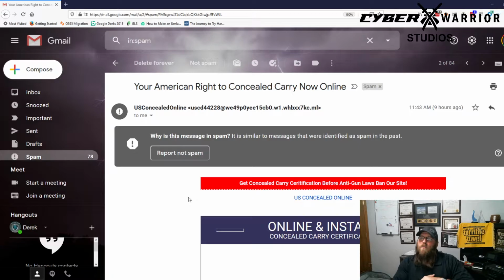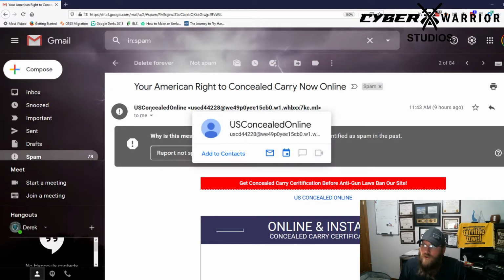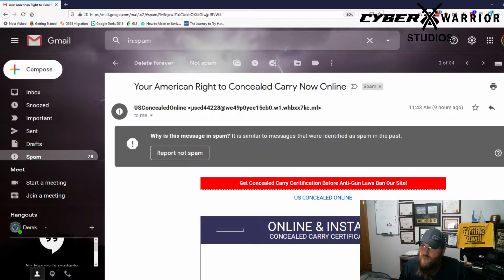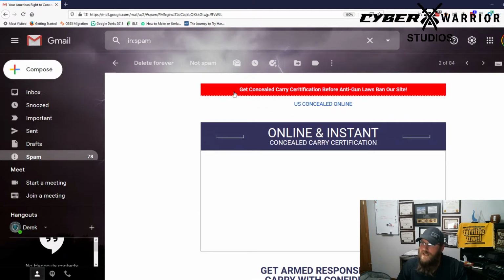NCAM 2020 Oct 7 - Phishing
In order to maintain corporate infrastructure as well as maintain your privacy you should always be wary of e-mails whether or not they are in your spam/junk folder. In this video I explain a few ways to recognize phishing e-mails.